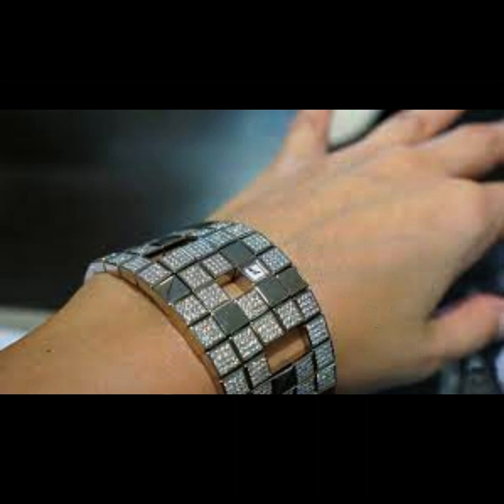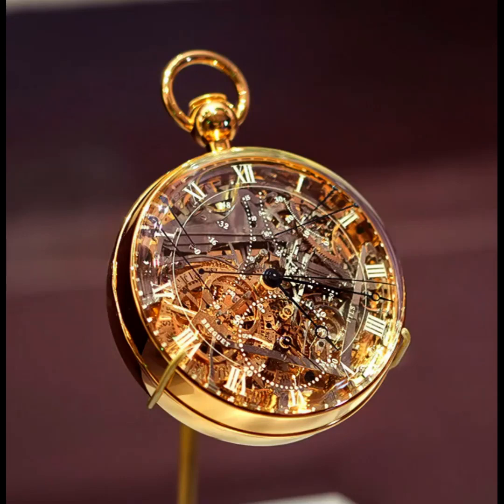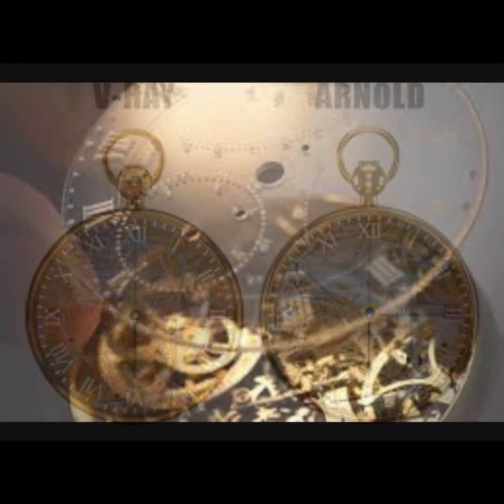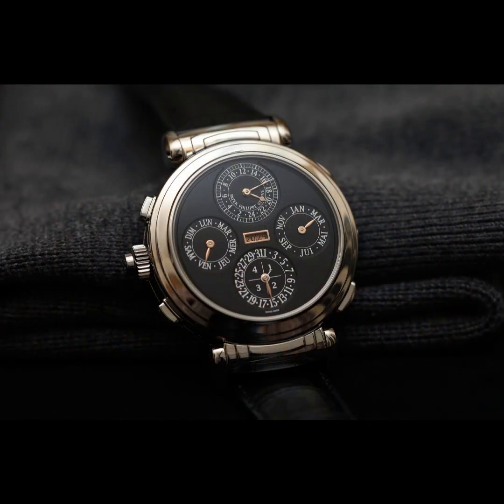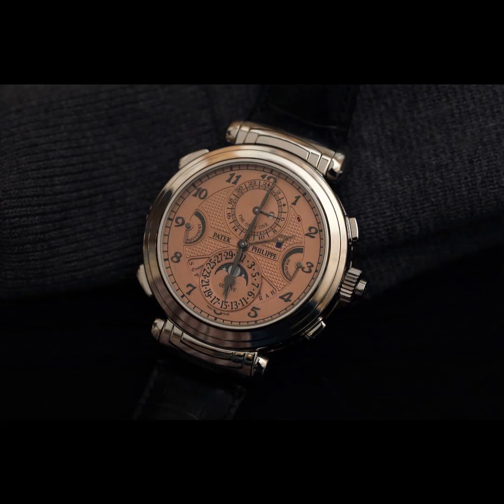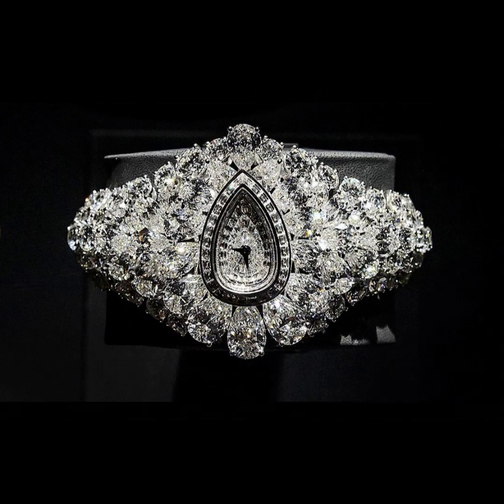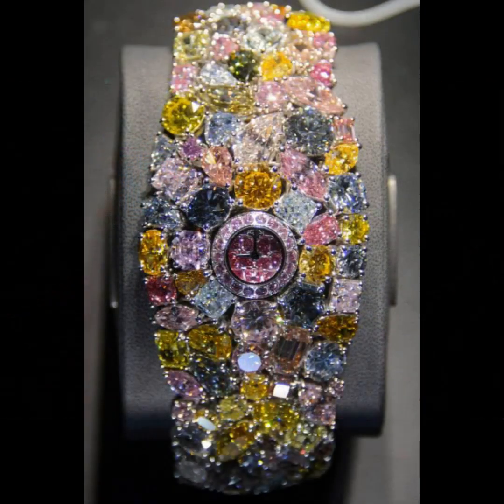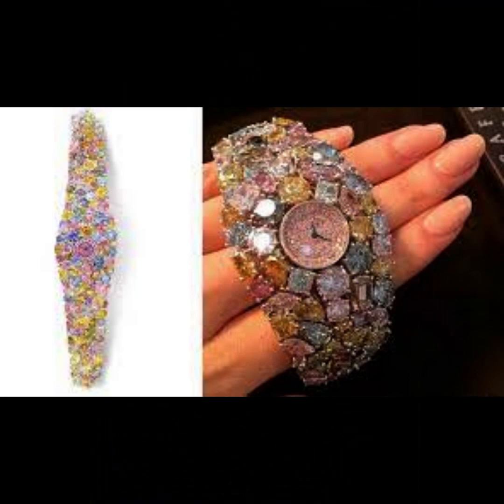Top 5 most expensive watches in the world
The most unique exhibits that have no analogues in the world. The prices are so high that you can buy yourself 10 houses for 1 such watch. Immerse yourself in the world of luxury and wealth.